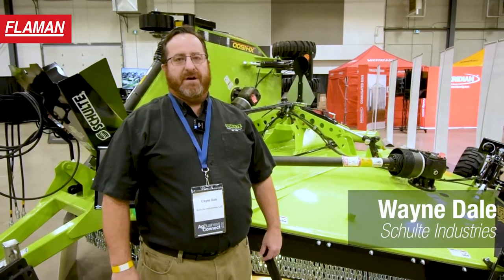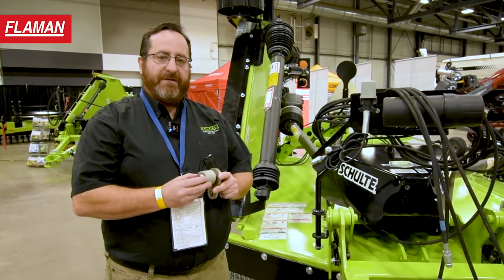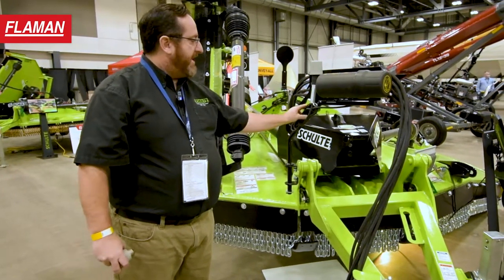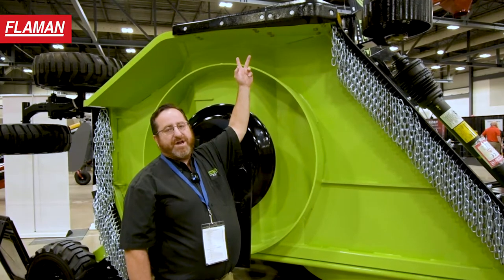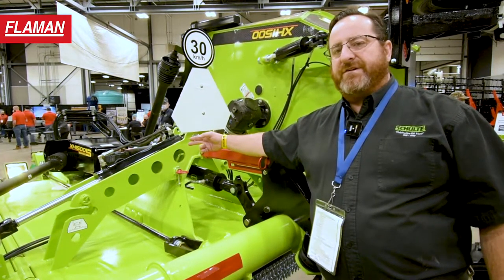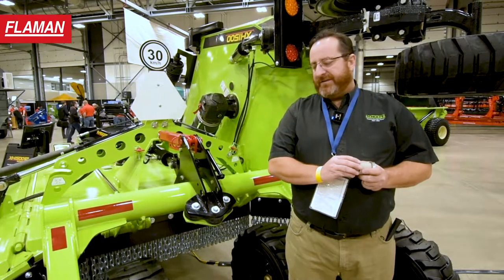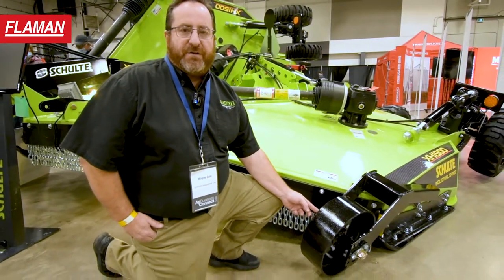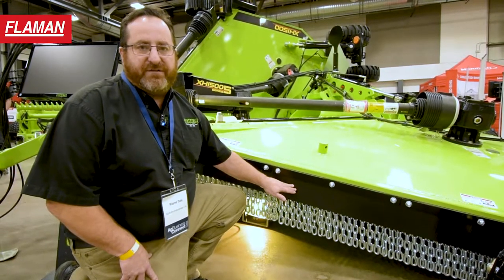Schulte XH-1500 Series 5 Commercial Rotary Mower | Product Overview | Flaman Agriculture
Introducing the new Schulte XH-1500 Series 5 commercial grade rotary mower. With an updated mainframe profile and center section and more added weight, this redesigned unit is even more heavy-duty than the Series 4 model. Wayne from Schulte Industries showcases some of the updated features on this 15’ heavy-duty industrial cutter.

Visit your local Flaman dealer or check out for more information.